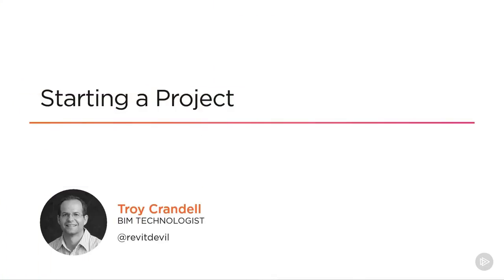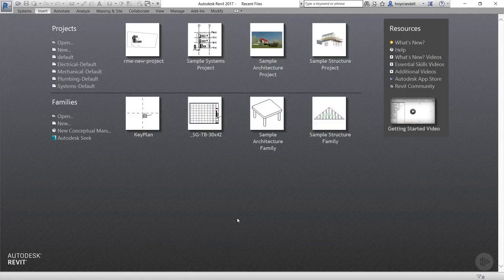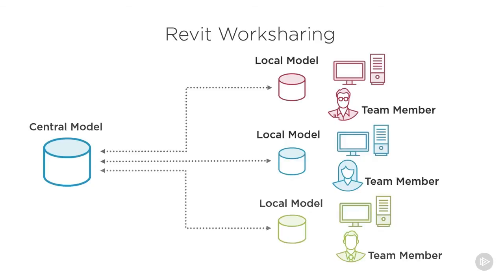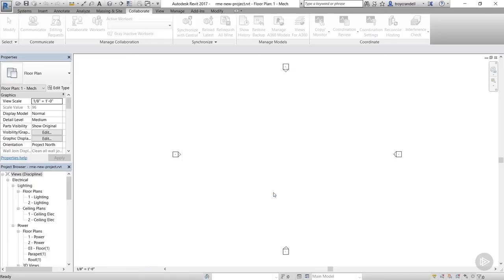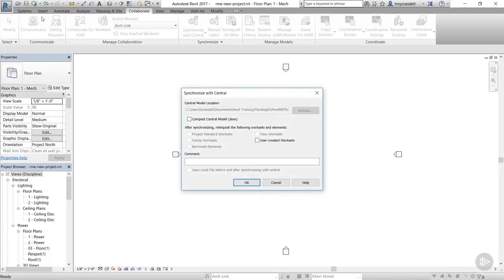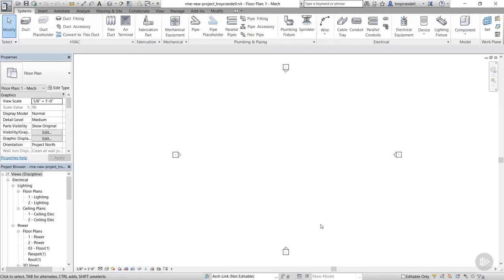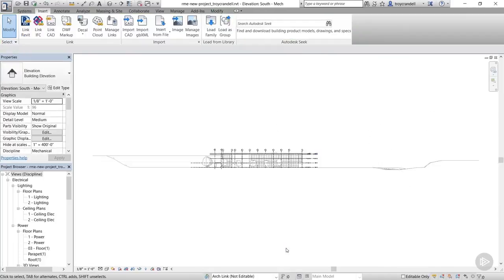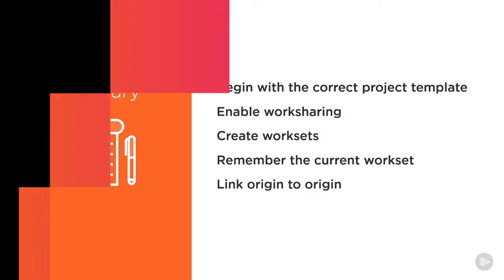Starting Your Revit Project with the Correct Template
In this clip from Pluralsight’s “Revit Essentials: Modeling and Documenting MEP Systems” tutorial, we will learn how to set up a Revit project, and prepare for a collaborative workflow.

5,000+ creative and tech training courses unlimited and online.